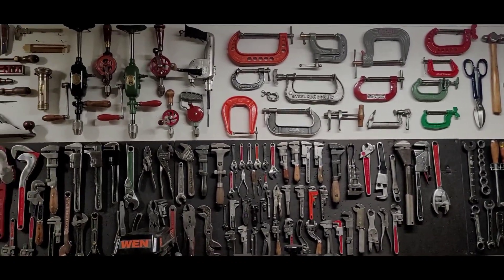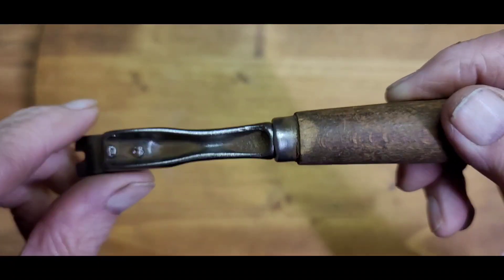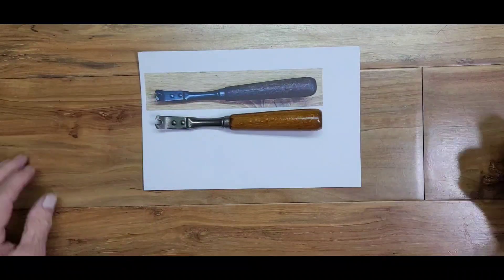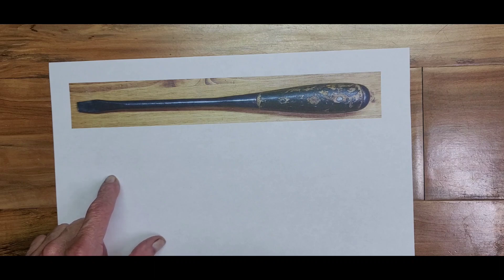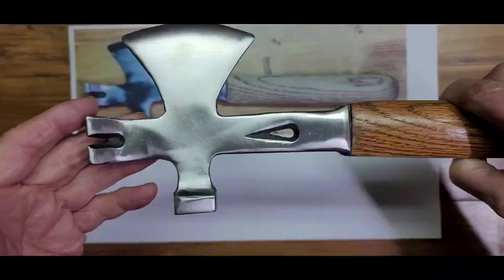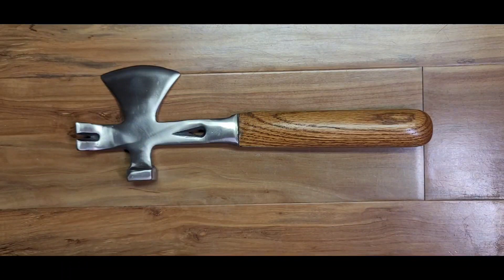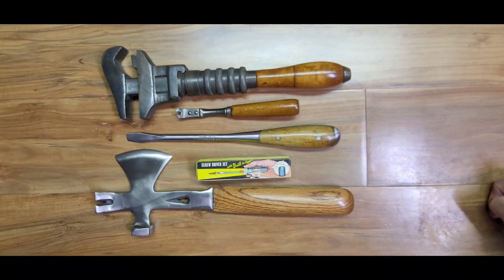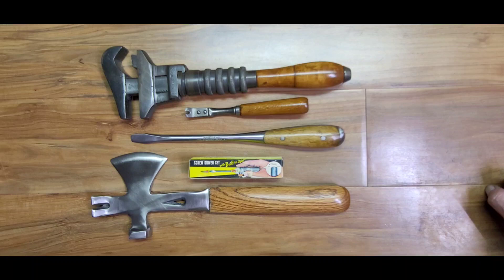Odds & Ends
Several tools restored